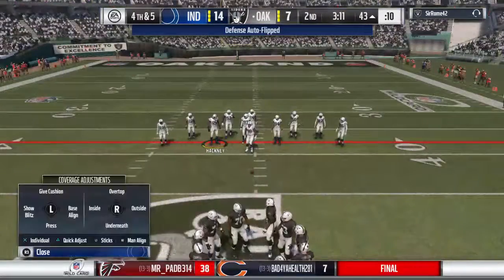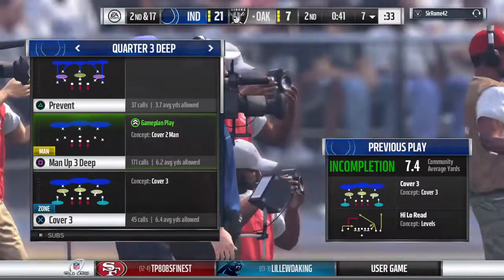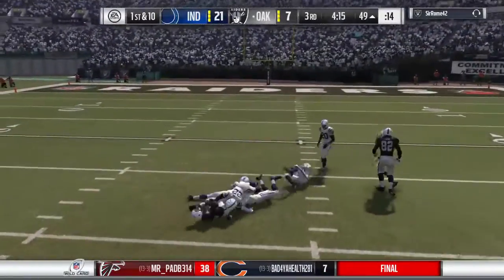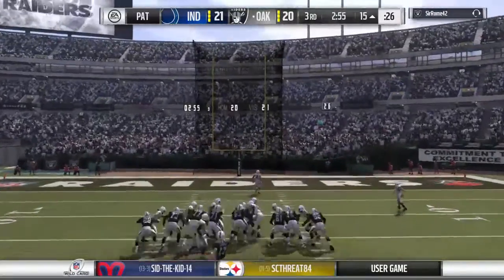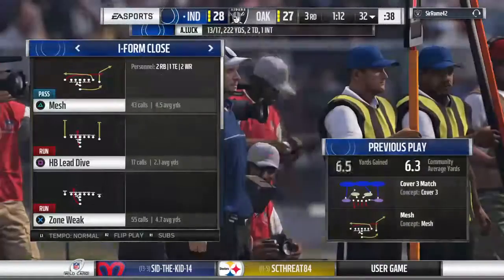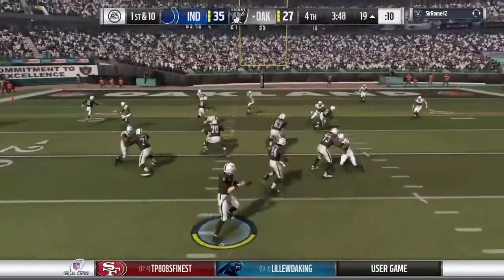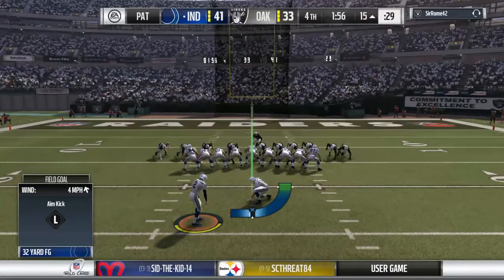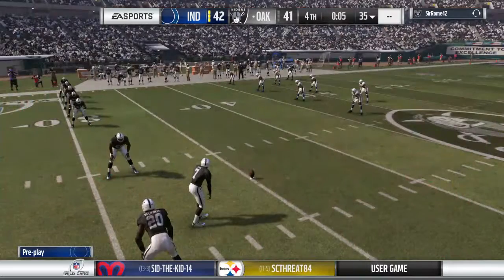Genomac16's Live PS4 Broadcast